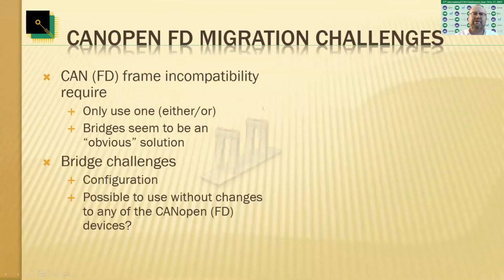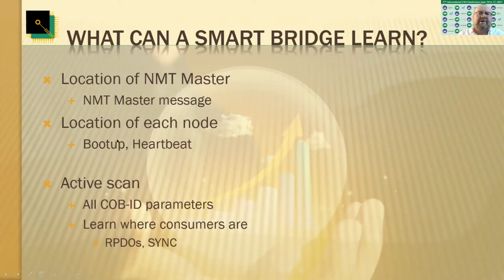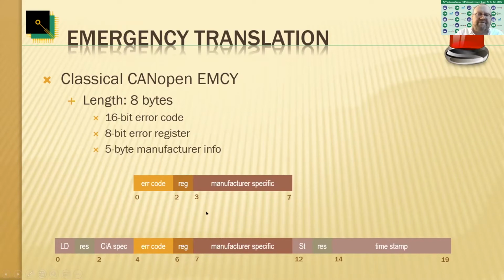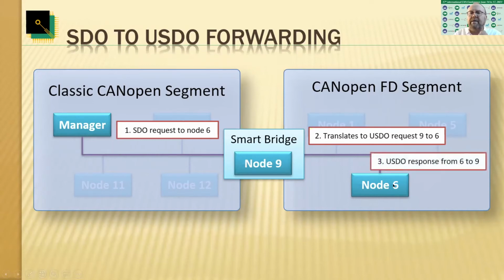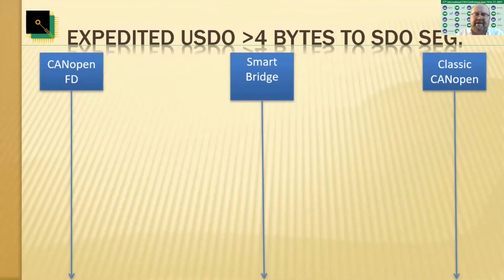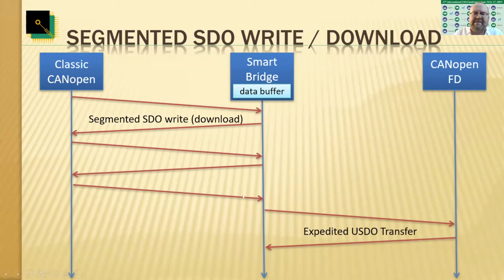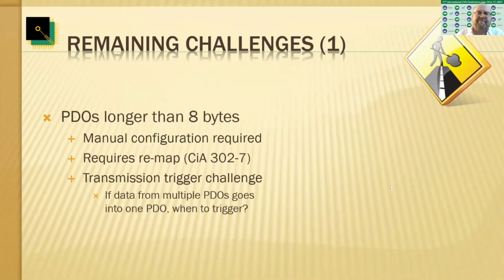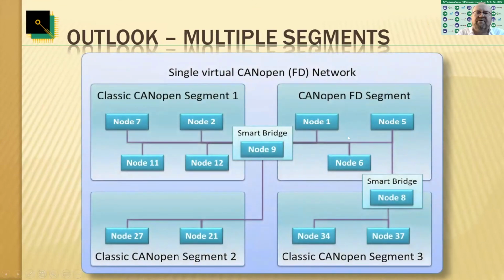17th iCC paper: A simplified classic CANopen-to-CANopen FD migration path using smart bridges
Christian Keydel, Olaf Pfeiffer  - Embedded Systems Academy
Classic CANopen devices that are confronted with a CANopen FD message will produce an error frame. Therefore, classic CANopen devices and CANopen FD devices cannot directly share the same transmission media. This is a challenge when migrating existing classic CANopen systems towards CANopen FD.
The CANopen FD Smart Bridge introduced in this paper physically separates the classic CANopen and CANopen FD devices from each other. One port of the bridge runs in classic CANopen mode while the other runs in CANopen FD mode. The bridge physically separates the networks, but logically combines them to a single network. Where possible, the smart bridge hides protocol specific details and allows a single CANopen (FD) manager to communicate and handle all devices connected, no matter if they are “classic” or “FD”. Especially the service requests are converted from SDO to USDO and vice versa by the bridge.
This paper shows both, the possibilities but also the limits of smart bridging different CANopen protocol variants.